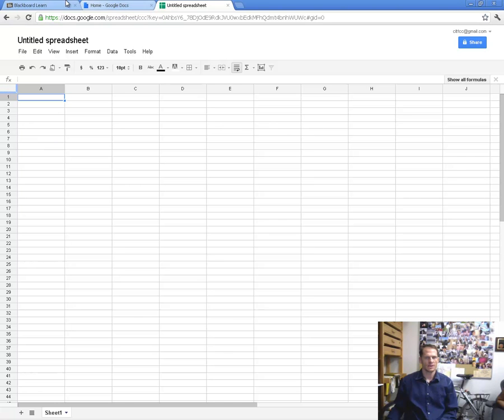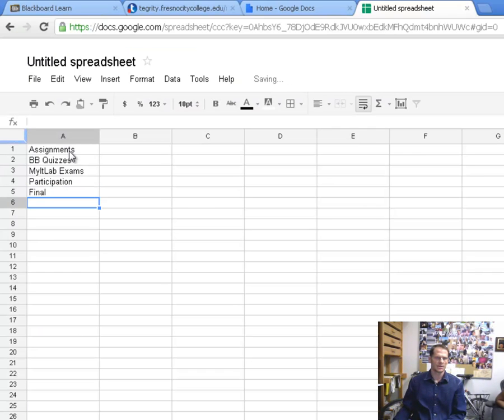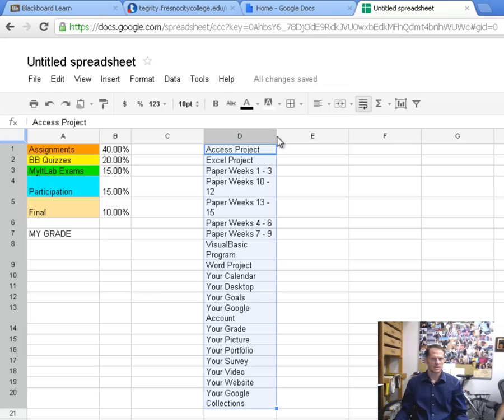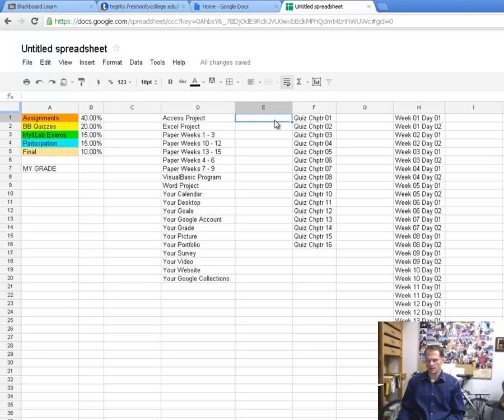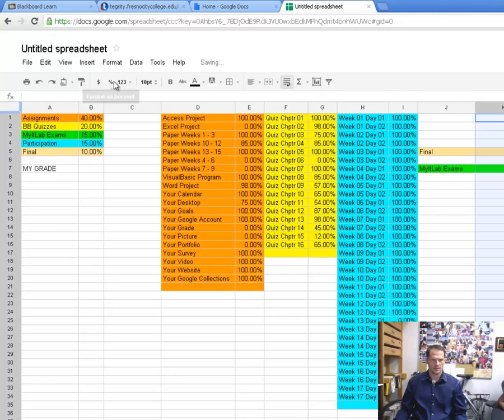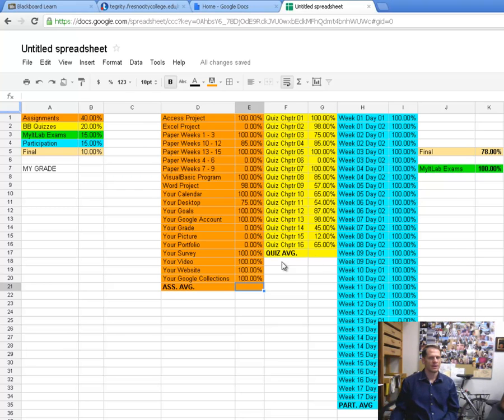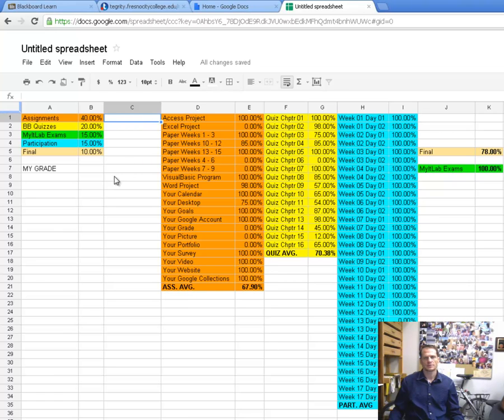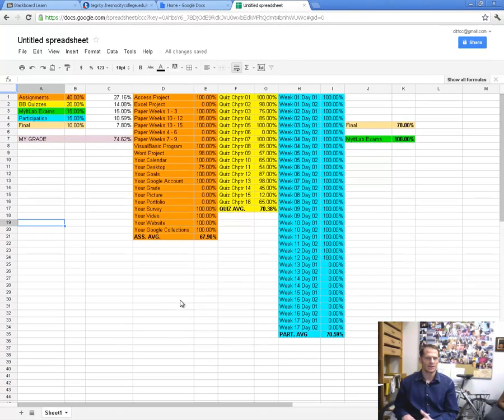MY GRADE CIT15 ASSIGNMENT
This is how you complete the MY GRADE assignment for Todd McLeod's CIT15 class at Fresno City College